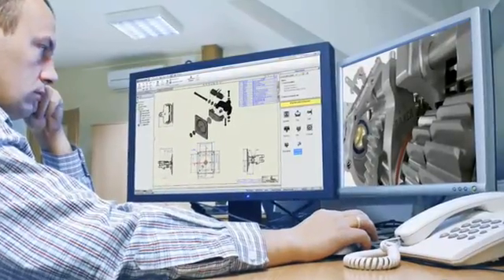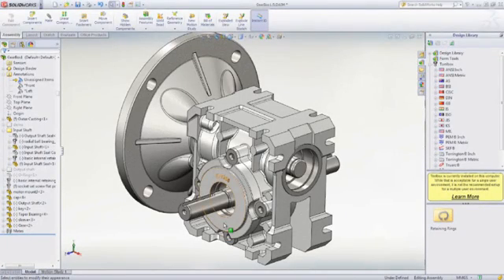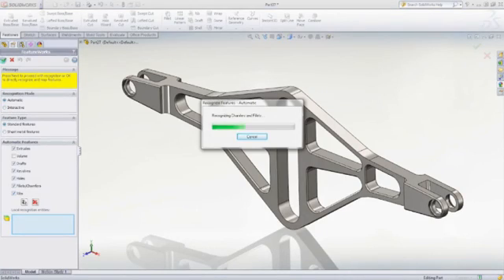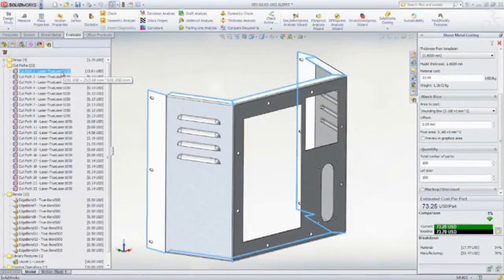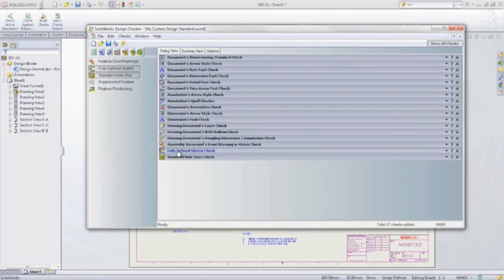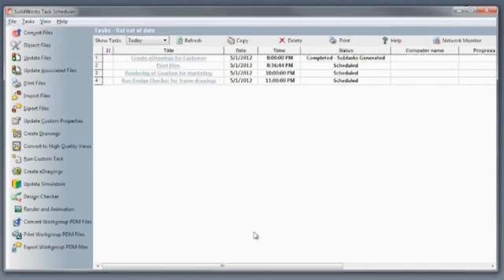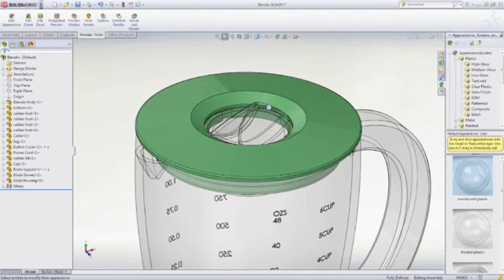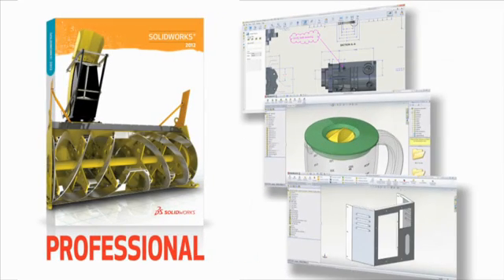SolidWorks Professional Software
SolidWorks Professional software is a robust suite of core productivity tools, which includes SolidWorks 3D mechanical design software; plus a full range of design communication and CAD productivity tools.